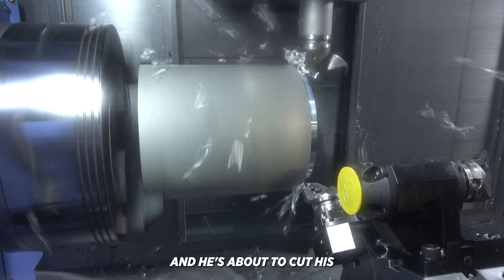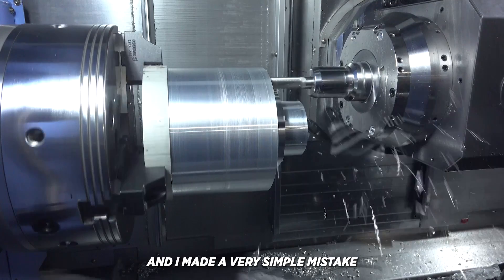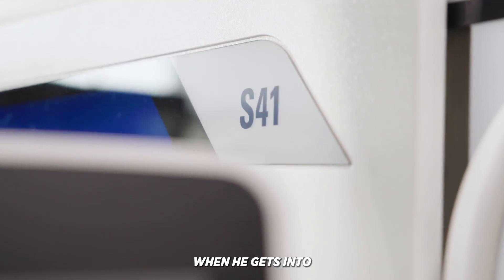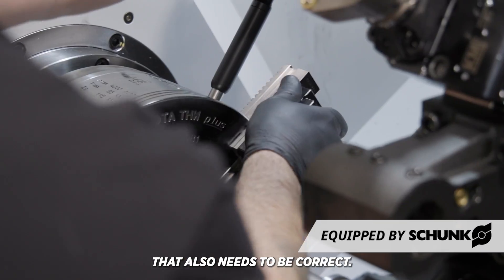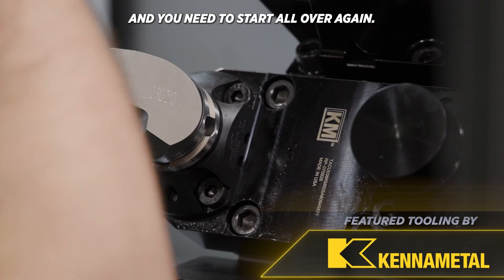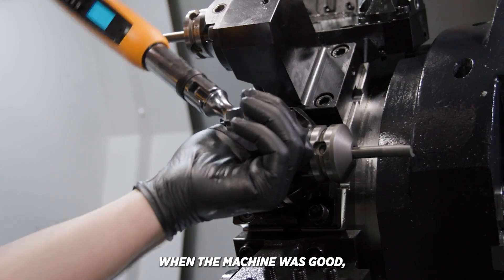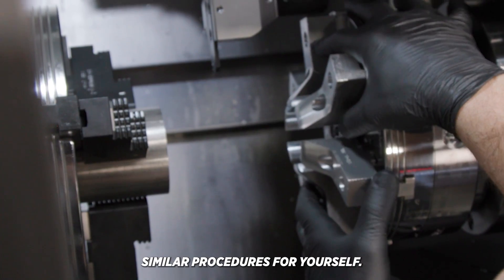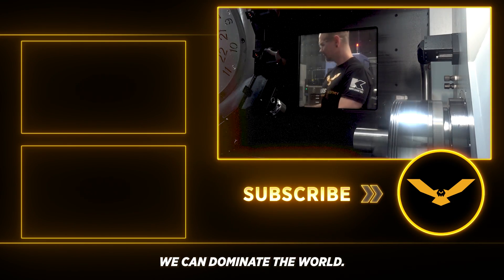My Mistake SMASHED the Tool & Holder Into the Part Causing Huge Damage… What Now?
CNC Machining - Crashing a CNC Machine Because of User Error - Threading on a Lathe - Importance of Safety - Metal Fabrication - Computer Numerical Control - Machine Operator - Engineering.

Easy purchasing, at a fair price.